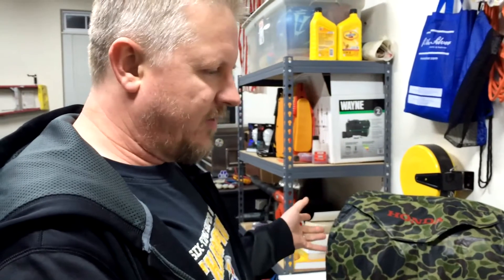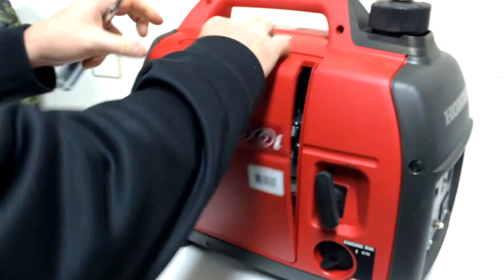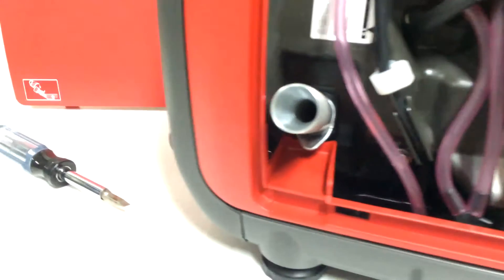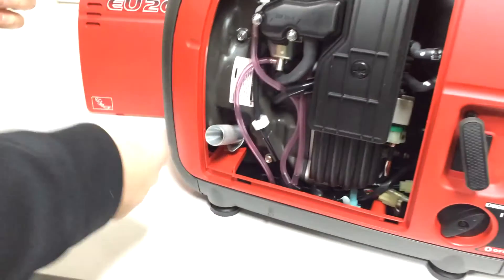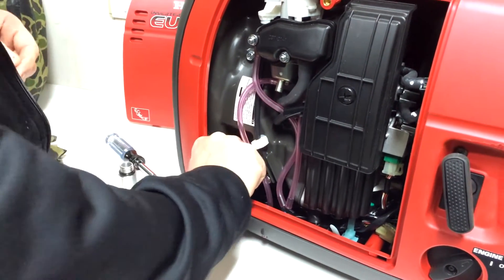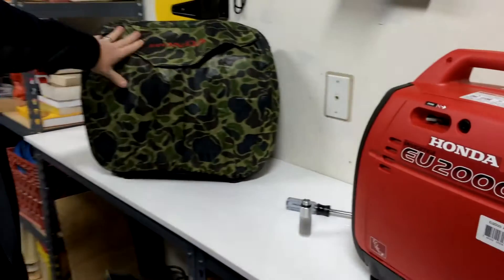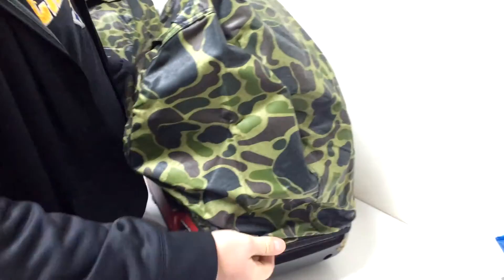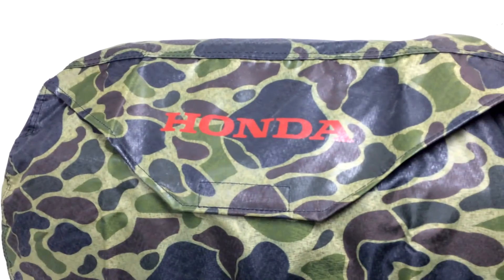Product Review: Honda Generator Accessories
These are products for my Honda 2000i series generators.
I found the fill spout extension on Amazon
The Honda dust covers were $25 and also found on Amazon